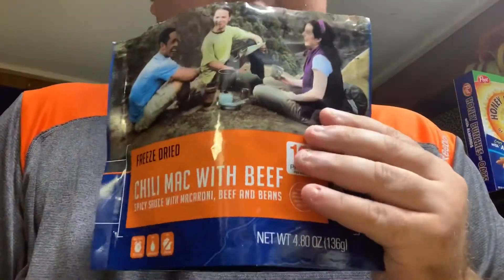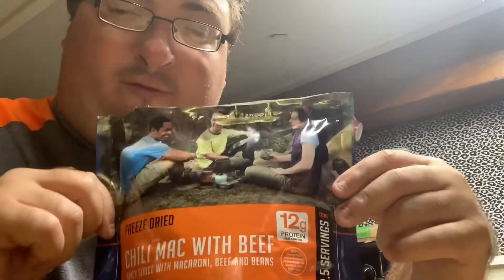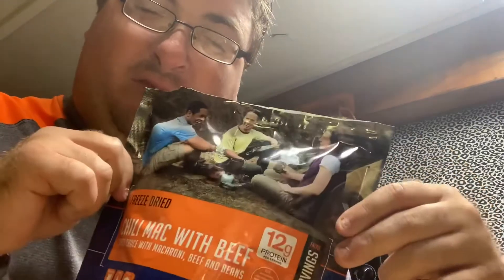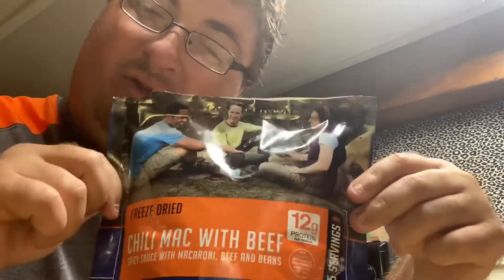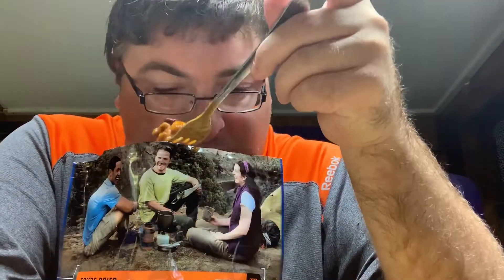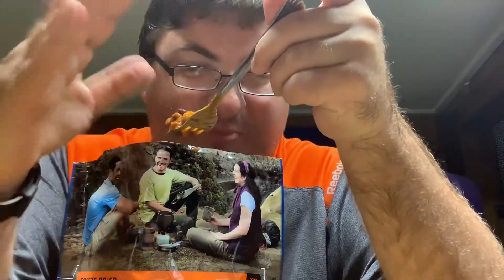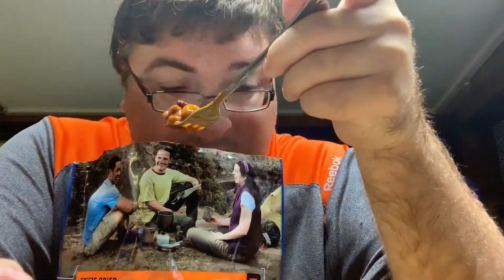First time Mountainhouse meal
Guys trying this for the first time and show y’all how to do it